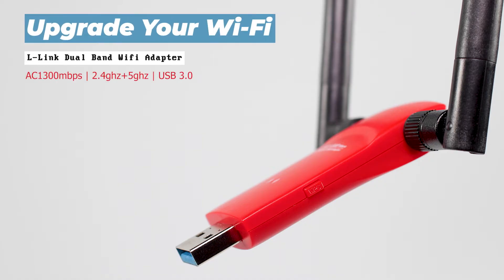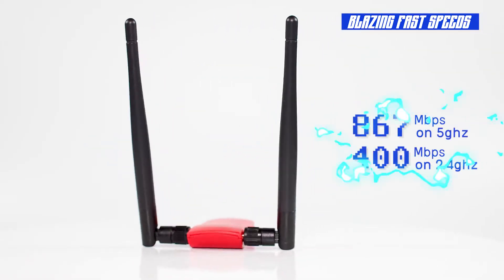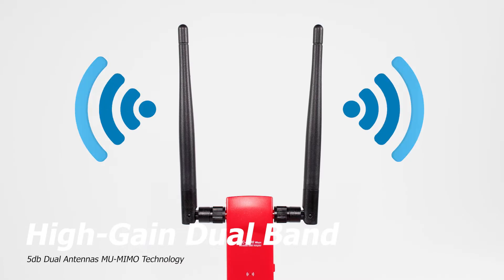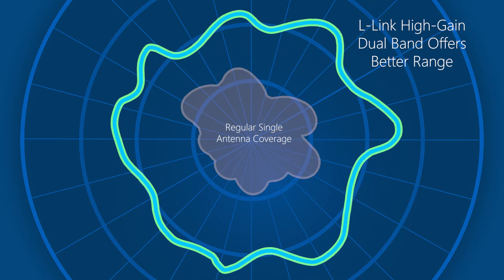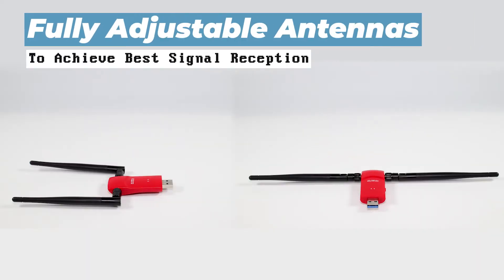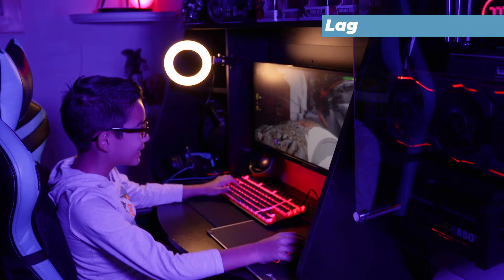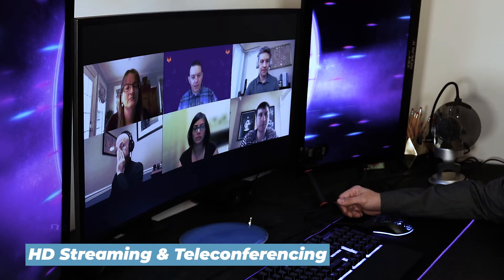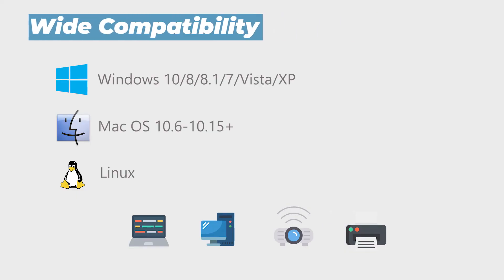L-Link USB WiFi Adapter AC1300Mbps 3.0 Fast Connection for Desktop PC and Laptop with 2.4GHz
Dual-band 5GHz and 2GHz Bands: 5G wifi speed up to 867Mbps,2GHz 400Mbps, Advance WiFi Chip 8812BU bring faster speed and more stable signal for gaming, and streaming online is much more enjoyable without buffering or interruptions.
USB 3.0 Fast wireless Connection: We can experience excellent Transfer Speeds with usb 3.0 wifi adapter,USB 3.0 transfers data up to 10x faster than USB 2.0 and s also compatible with USB 2.0 USB 3.0 upgrades laptops desktops and computer to AC1300 WiFi speed enables smooth HD streaming and fast download.
Widely Compatibility: Support OS Windows XP / 10 / 8 / 8.1 / 7 / Vista ( Plug and Play for Windows 10 ) / Mac OS 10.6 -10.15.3 for MacBook / Desktop PC / Laptop ;Ultra-fast wireless adapter speed, make you have a non-general web experience.
Wi-Fi Hot Spot: USB Wifi Dongle supports AP function. L-Link USB wifi adapter can create a Hot spot with the Soft AP Feature to offer wifi signal for more wifi devices.
My intention for creating a channel is simple,I just want to help everyone who shop online via amazon to get quick explanation and simple demonstration
This wagon is foldable,easy to set up ,large storage compacity,nice design..
All videos are created by our photography teams ,all copywiting owned by me .
You could find the item by the brand in the video or I will share amazon links below sometimes:)
中国卖家可以联系wechat:Joycelynblessing08
这个主图视频价格1000RMB